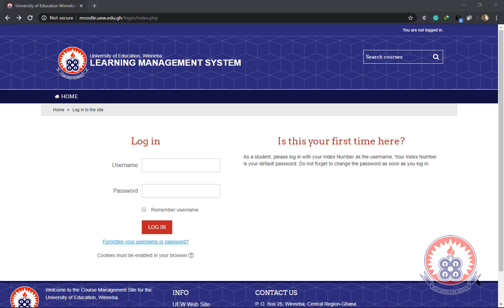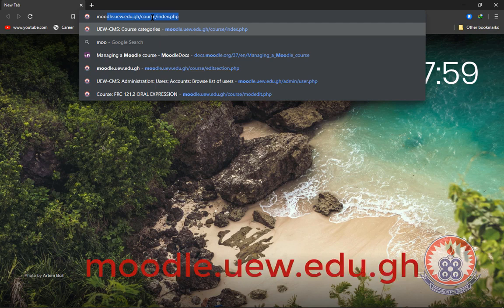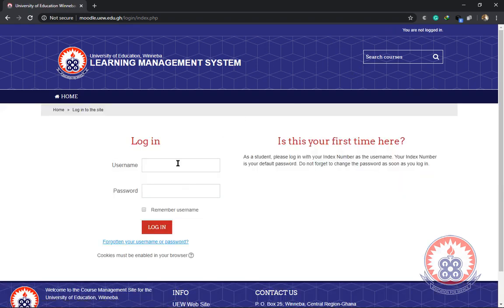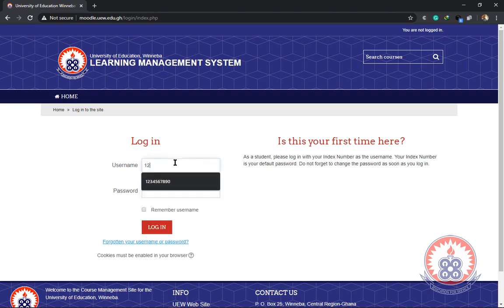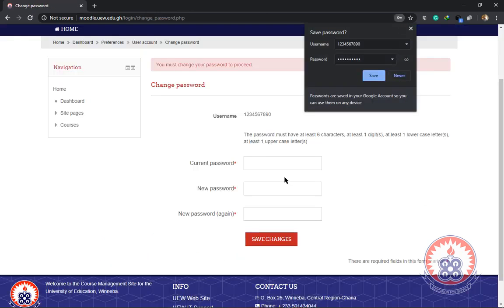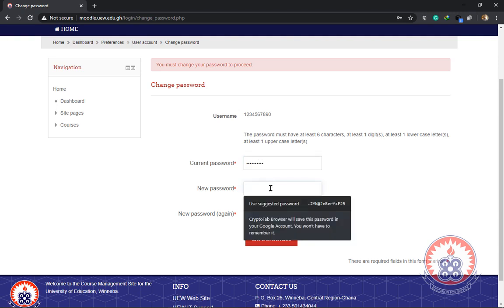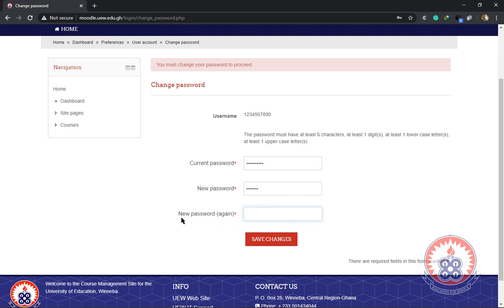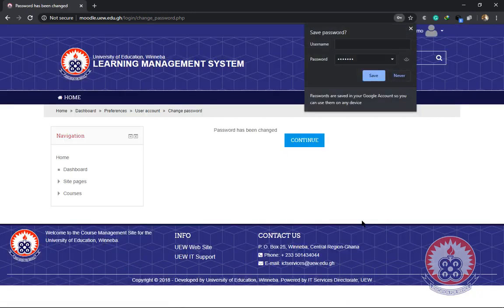LMS Students Log-In UEW Procedures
LMS Students LogIn UEW Procedures